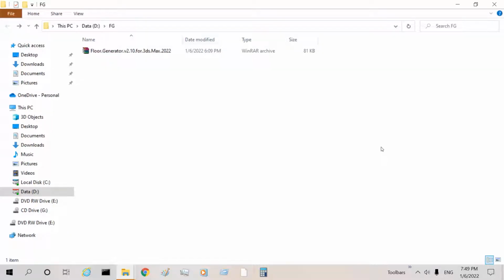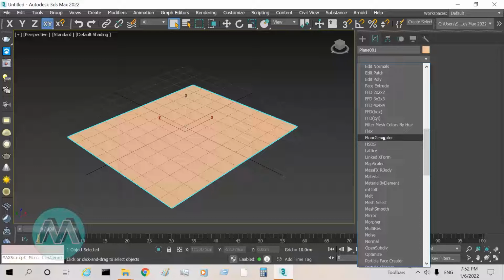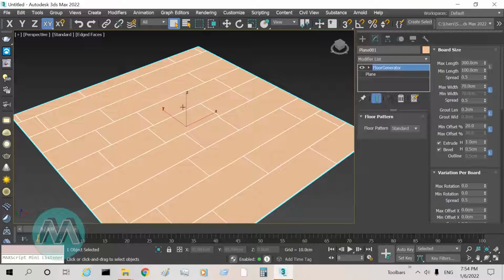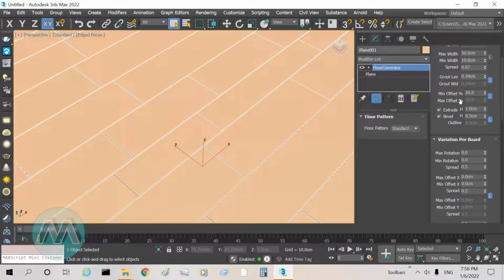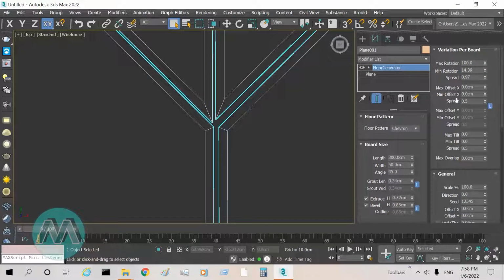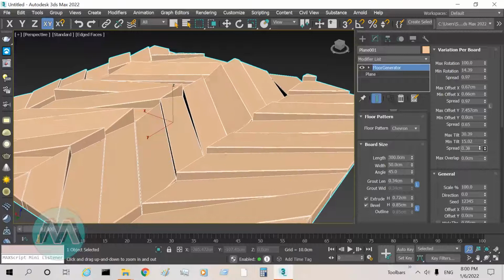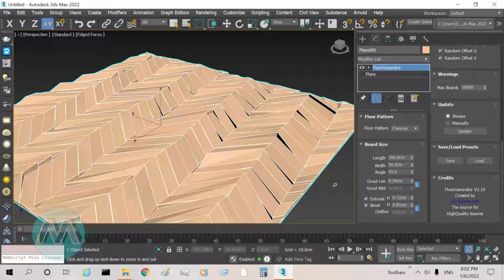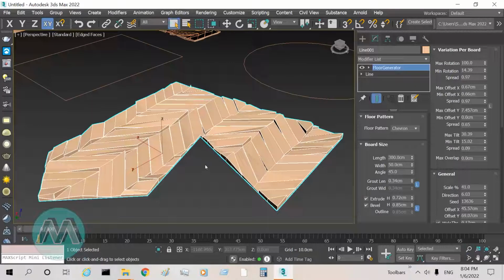3DS Max 2022 Tutorials - everything about Floor Generator! Install to work!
3DS Max 2022 Tutorials - everything about Floor Generator! Install to work!
Hy my friends! in this case we want to explain Floor Generator plugin! that is many important in architectural modeling in interior and exterior modeling for surfaces like bricks, ceramics, stones, parquet and so on. so thanks for watching.